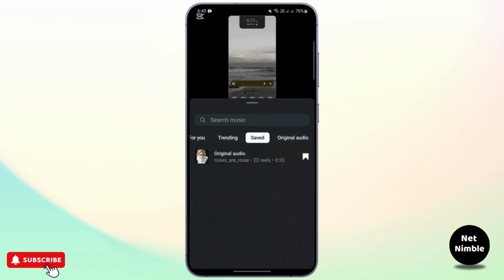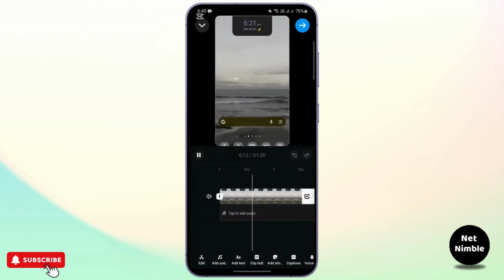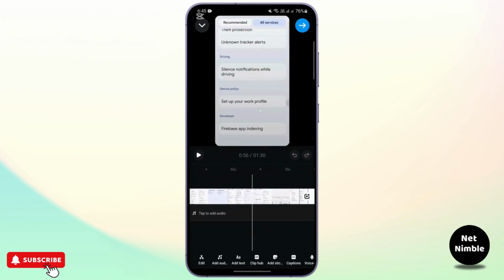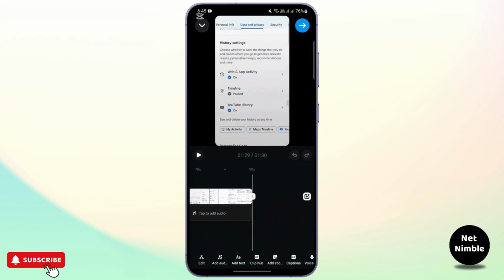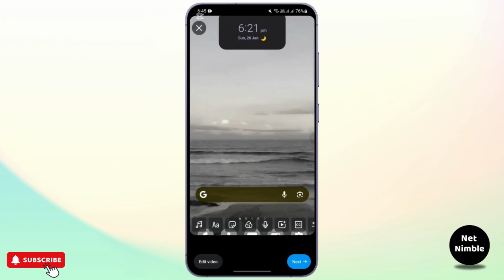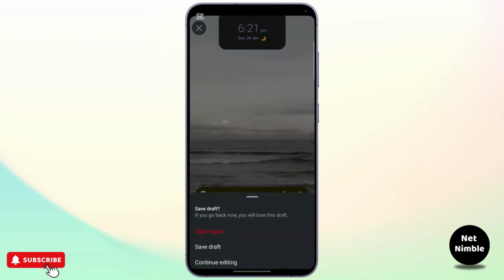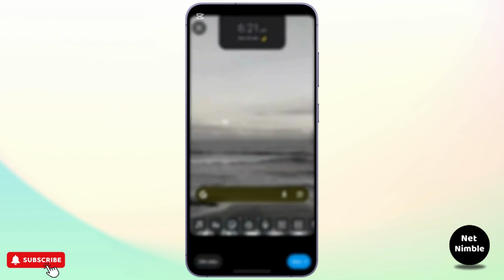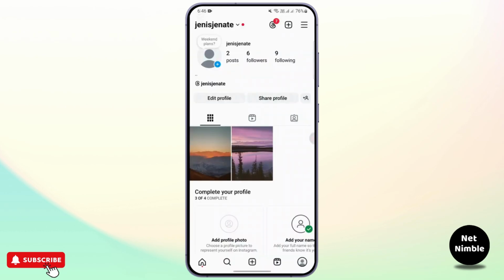How to Record Pre Recorded Audio on Instagram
Want to use pre-recorded audio in your Instagram Stories or Reels? This video will guide you through the steps to upload and sync your pre-recorded audio with your video content. Whether you're asking, "How do I use pre-recorded audio on Instagram?" or need help with the editing process, this tutorial has you covered. Watch now to learn how to record and use pre-recorded audio on Instagram today!

Timestamps:
00:00 How to Record Pre-Recorded Audio on Instagram
00:10 How Do I Sync Audio with Video on Instagram?